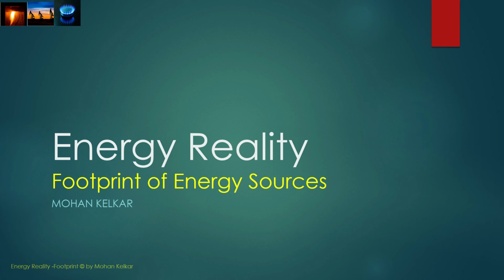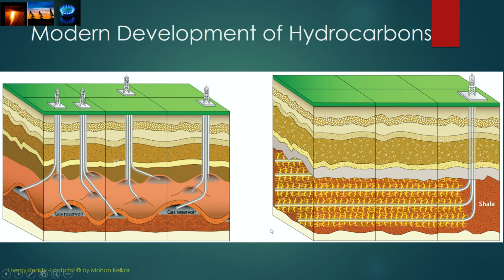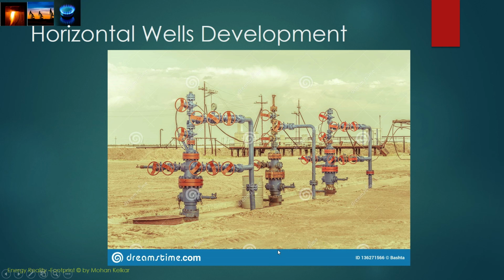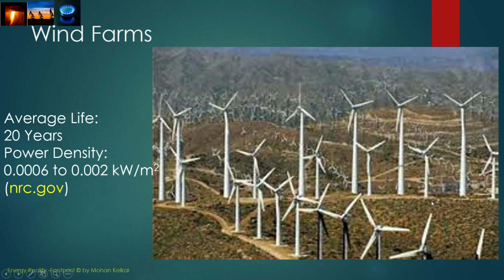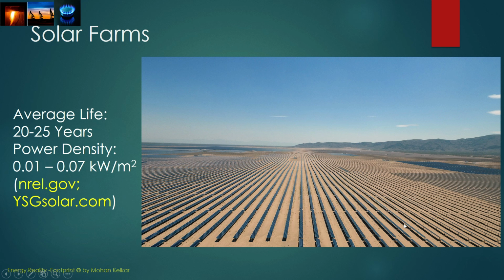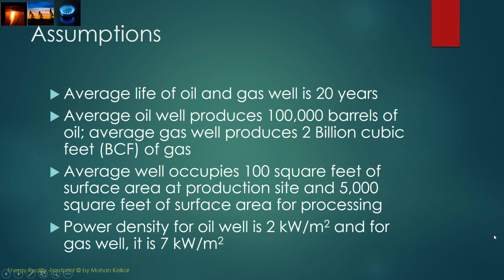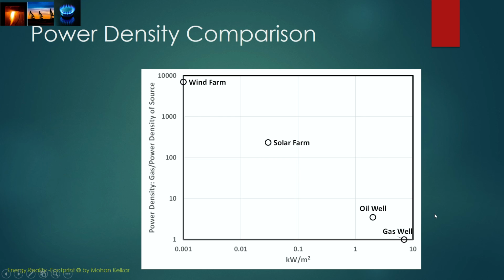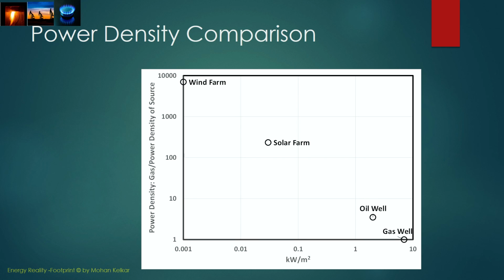Want the smallest footprint to produce energy?: OIl and Gas wells are the solution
Anytime energy is extracted from nature, humans impact the surface in some way.  In this video, I compare the energy density (amount of energy that can be extracted per unit area) of oil and gas wells with wind and solar farms.  Not surprisingly, oil and gas wells have much smaller footprint than either wind or solar farms.  It is true that in addition to surface impact, fossil fuels also produce CO2 which is a green house gas.  I am not considering that effect in this video and would be subject of subsequent videos.  Just considering how much surface is impacted, gas well is 7000 times more efficient than wind farm and about 300 times more efficient than solar farm